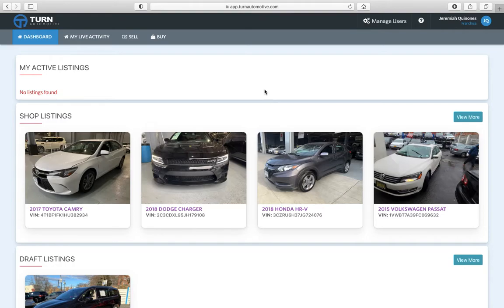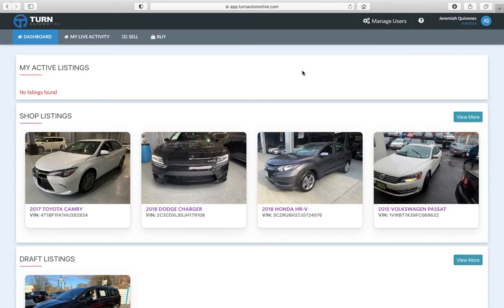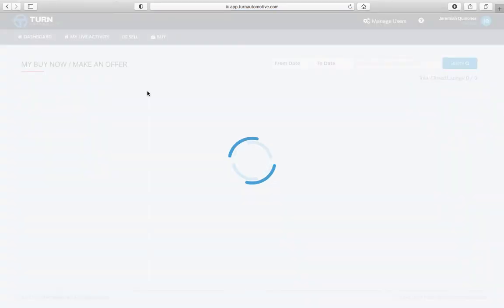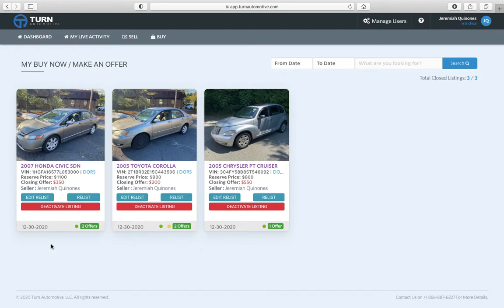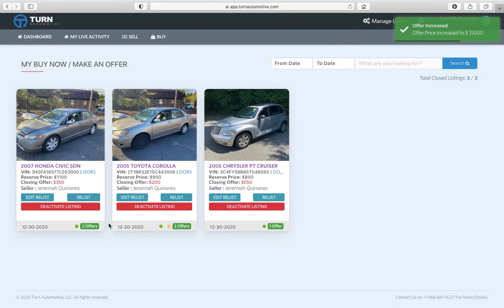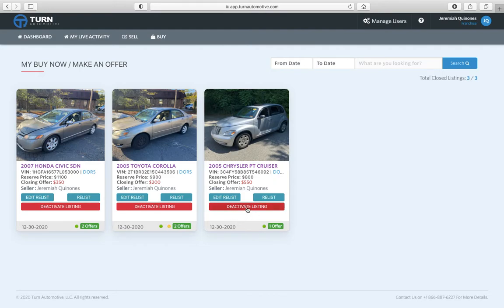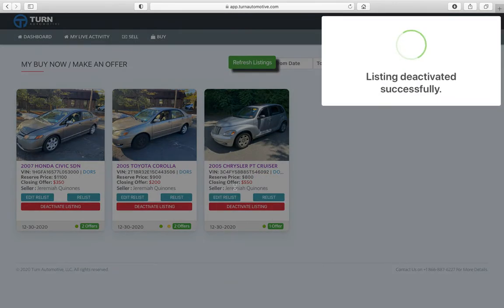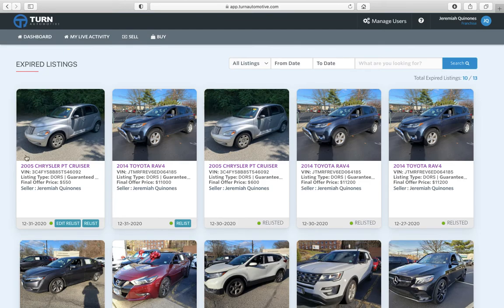TUTORIAL- DEACTIVATE LISTINGS ON DESKTOP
This video explains how to deactivate a listing on a desktop once it is in the BuyNow/MakeOffer status. Instead of waiting for four days for the listing to expire. You can now do it yourself!